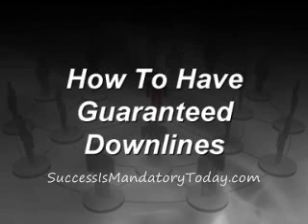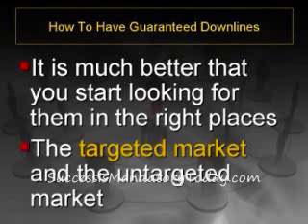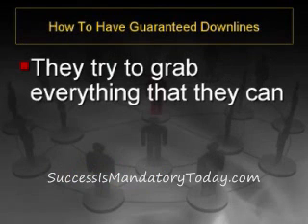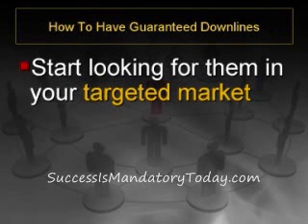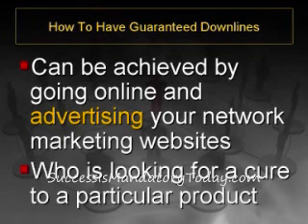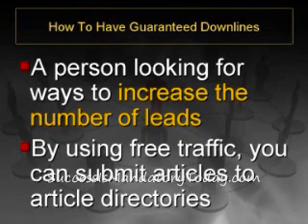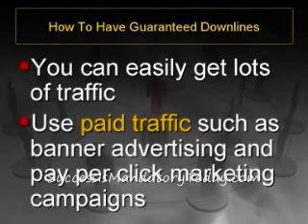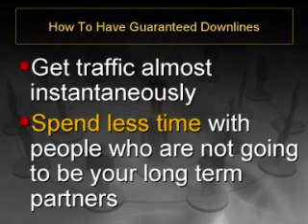How To Have Guaranteed Downlines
-Here's how to your own downline guranteed.  Free Video Training - Click the Link and Learn How To Find People Who Like MLM and a Great Place to Get One For Free